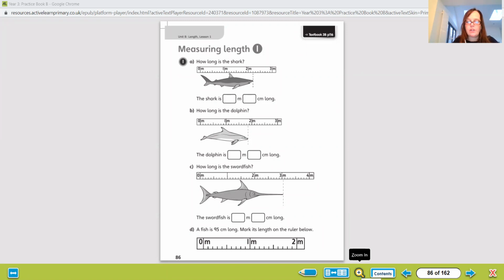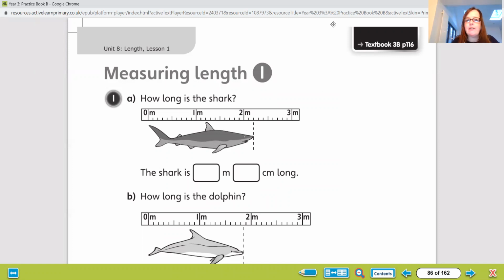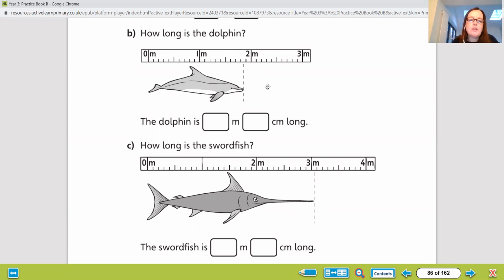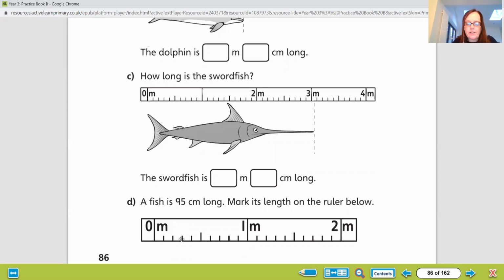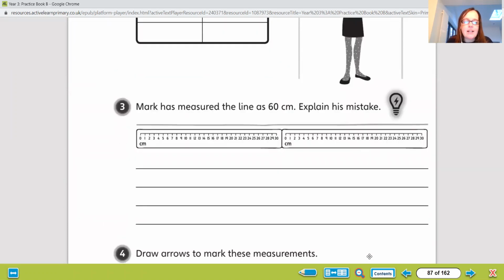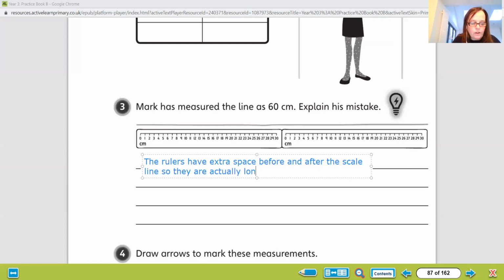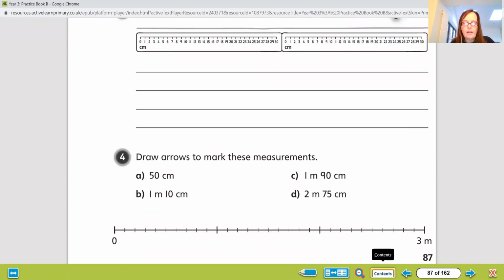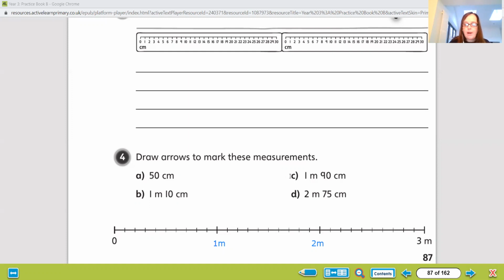Keller Class Maths 1.3.21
Length  - measuring in metres and centimetres